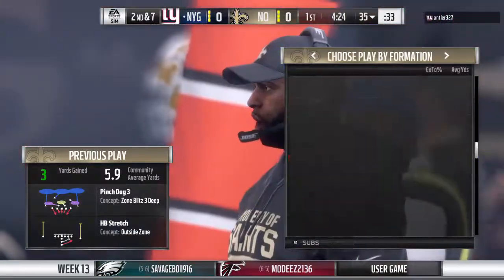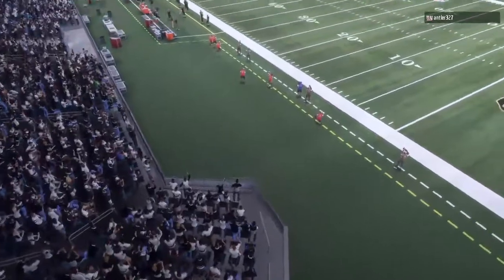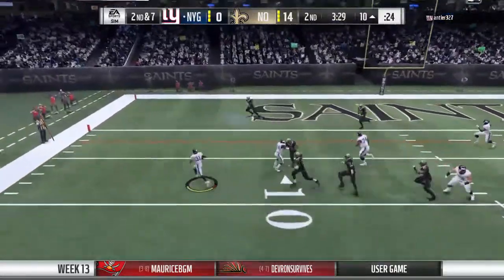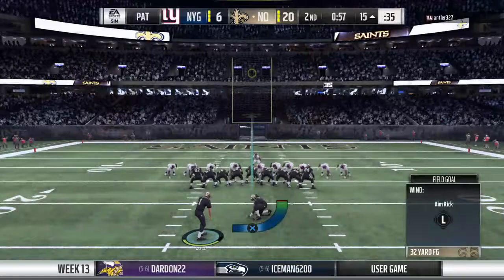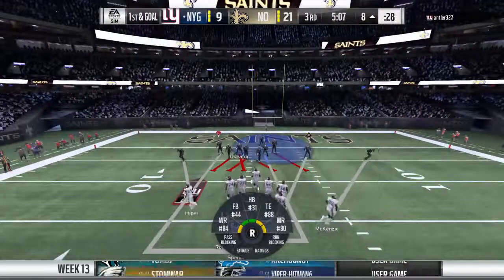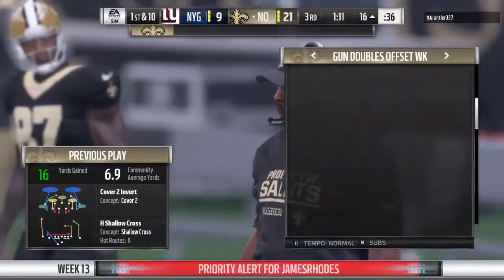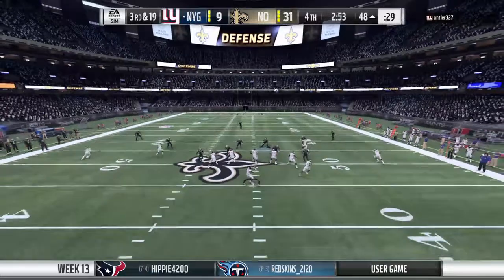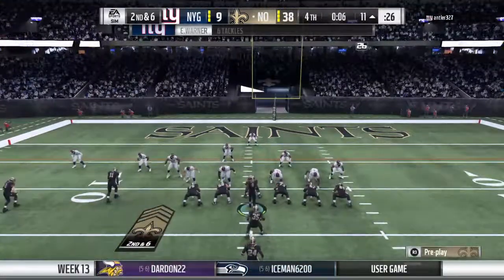Dubb v Giants GRIDIRON